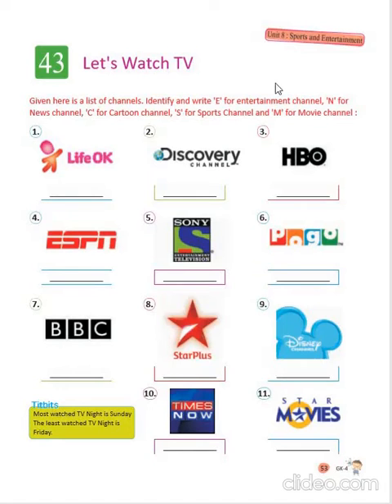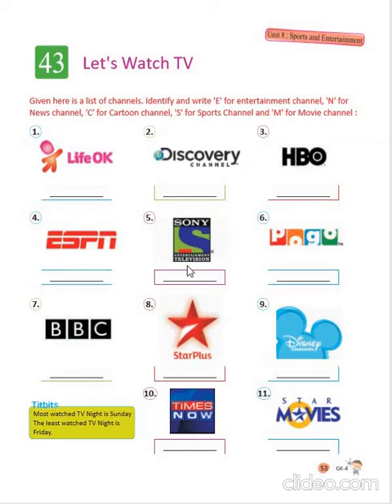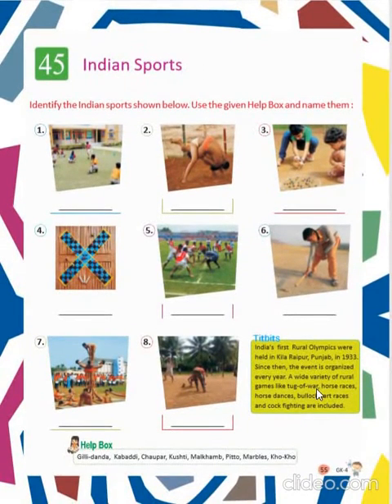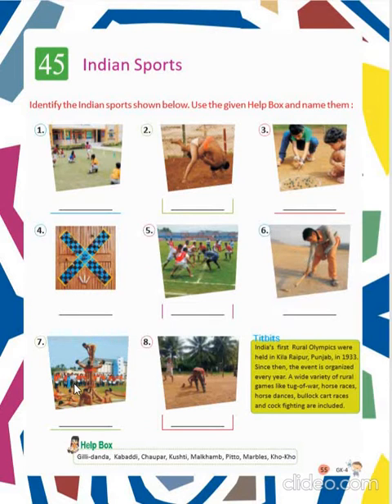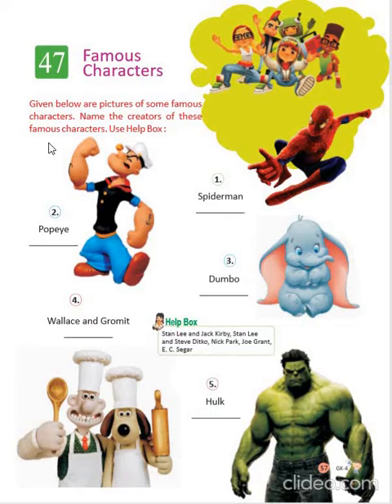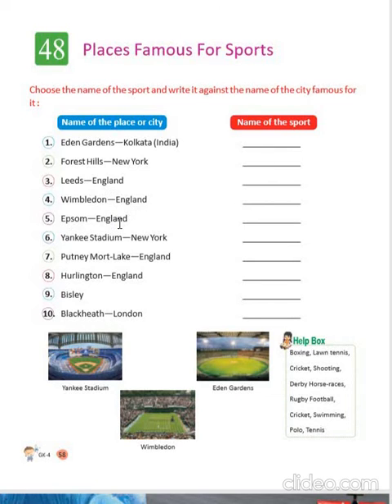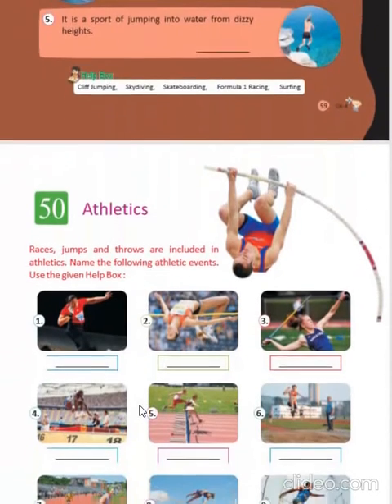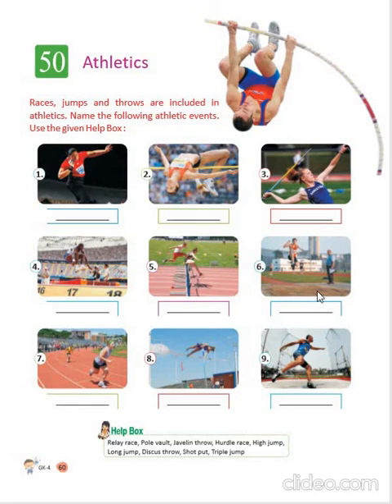Dhananand Publication | Treasure Of Knowledge Class 4 | Unit - 8 Sports And Entertainment